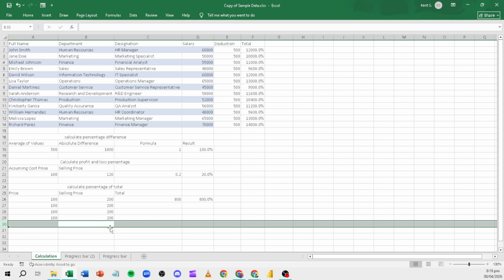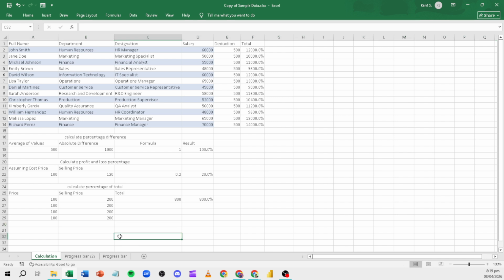How to Delete Rows with Shortcuts in Excel [2026 Guide]